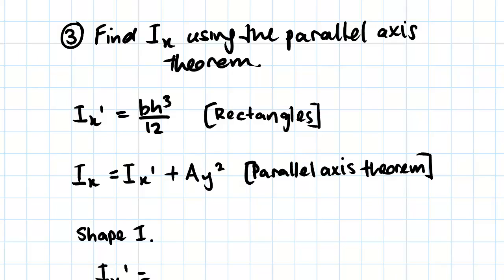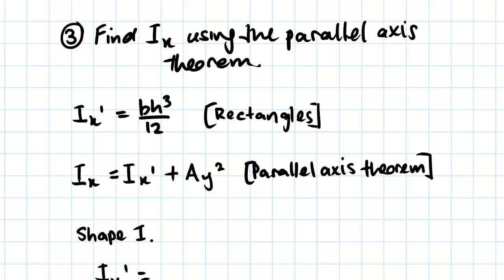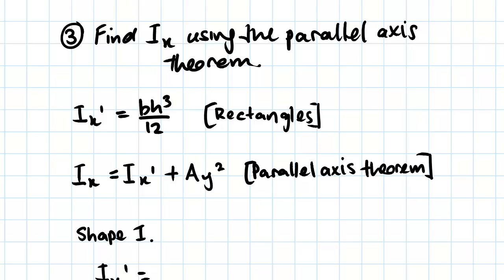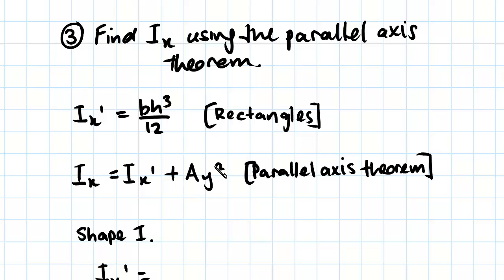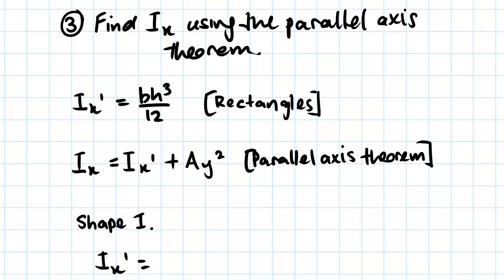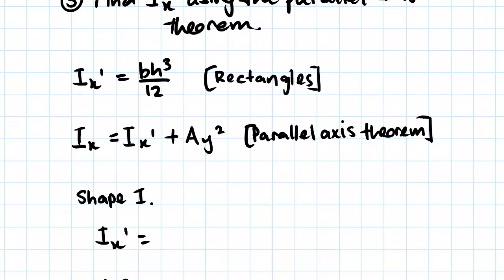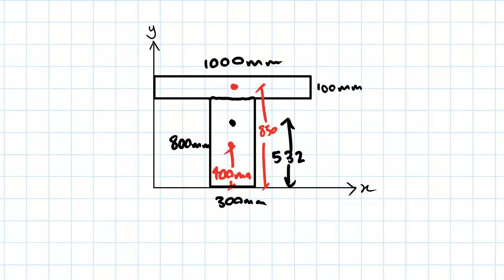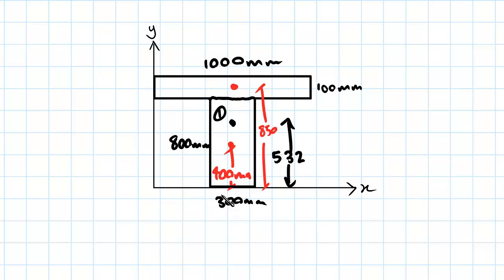Parallel Axis Theorem Part 2 | Statics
for more FREE video tutorials covering Engineering Mechanics (Statics & Dynamics)

This video, continuing straight from the previous video, very first clears its objective to find out the moment of inertias with respect to x axis. First part of the video presents the parallel axis theorem formula once again and focuses on finding the moment of inertia with respect to individual section centroid axis as input to the equation of finding moment of inertia with respect to shape centroidal axis. The video splits the given composite bodies into two shapes and once after another shows how to find the moment of inertia for them explaining all the facts in greater details.

Moving next, the video sums the moment of inertias for two split shapes and finally determines the moment of inertia for the given exemplary composite body. Later, the video briefly talks about few notes regarding the obtained values of moment of inertia successively elaborating the bending case of the composite body. It is highly suggested to do on hand practice to have better understanding on the workout done in this tutorial. Make a contact, if you don’t understand any part of this tutorial.